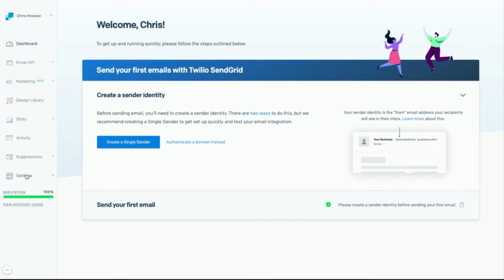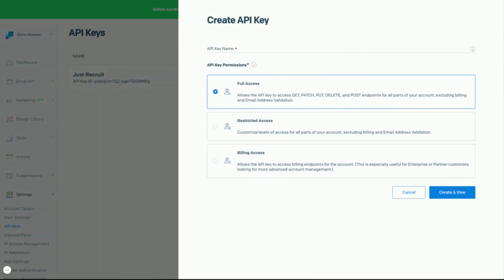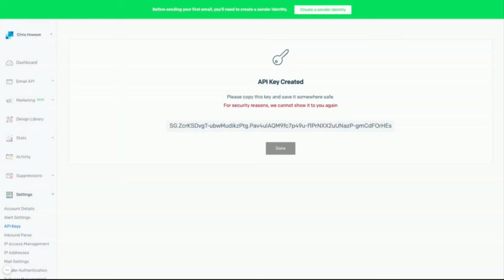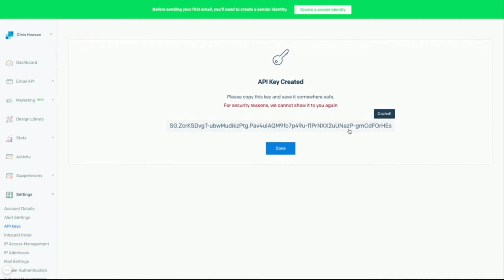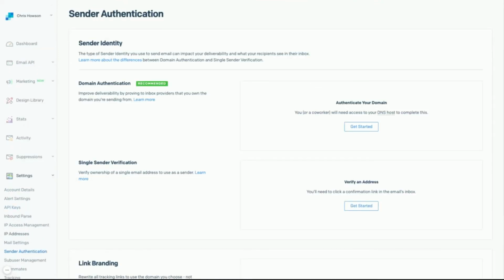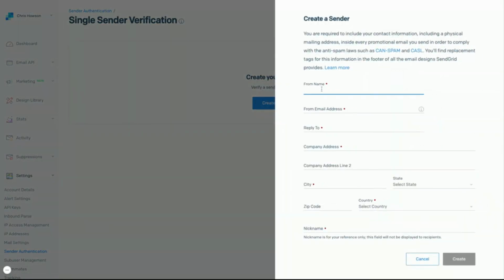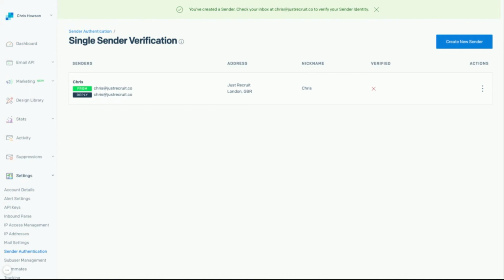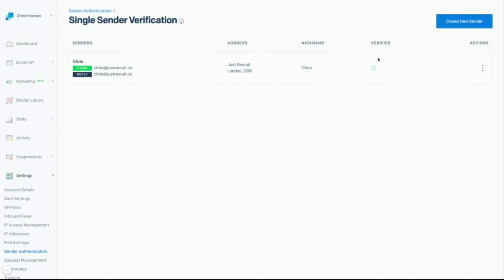Just Recruit // SendGrid integration for mail shots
Step-by-step instructions to integrate your SendGrid and Just Recruit accounts to enable mail shot functionality.

0:00 - Intro
0:19 - Getting your API Key
1:32 - Authenticating senders